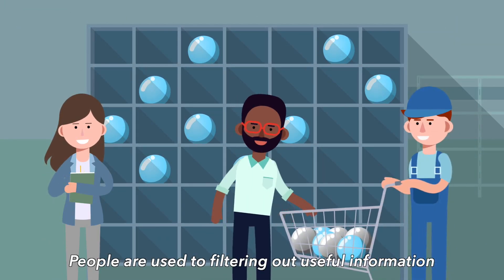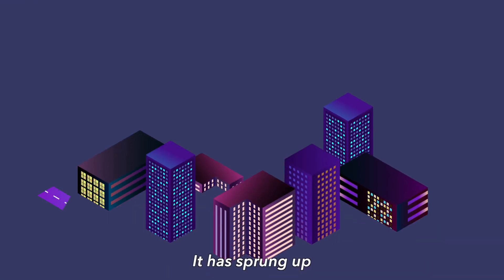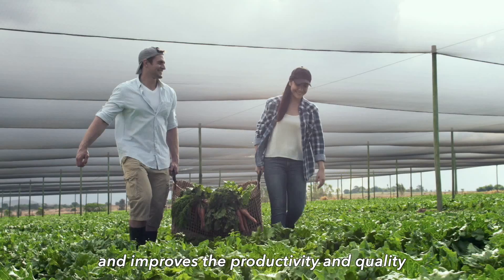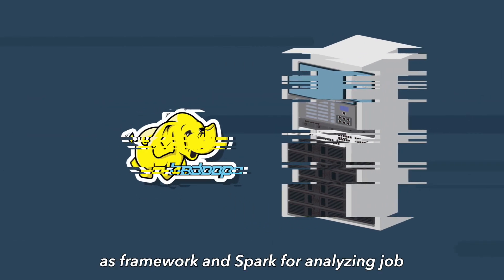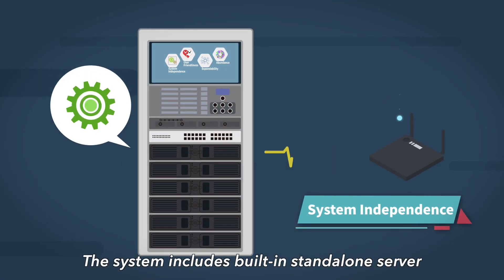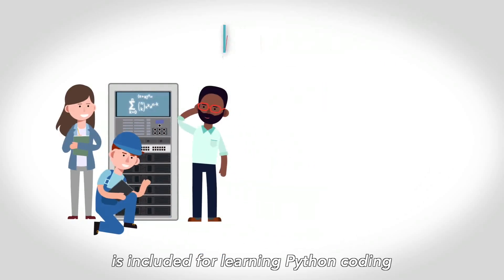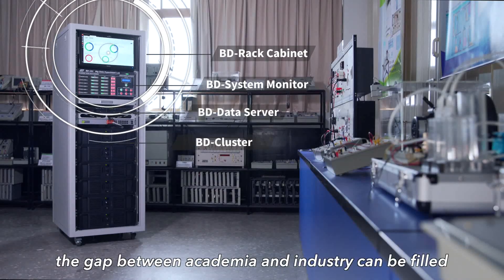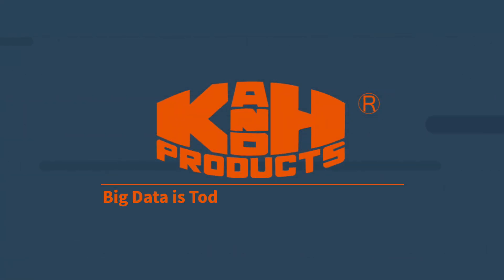K&H BD-101 Introduction (English)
BD-101: Big Data Experiment Lab

Catalog: Data Communication and Networking

This Big Data Educational Equipment is a light weight big data equipment designed with flexibility. Simply power it on, immediately a classroom is converted into a big data lab. With our fast troubleshooting function, user can easily restore the system with a few steps if disorder occurs. Students can learn the entire big data ecosystem and the operation of our equipment with the comprehensive big data textbook provided.